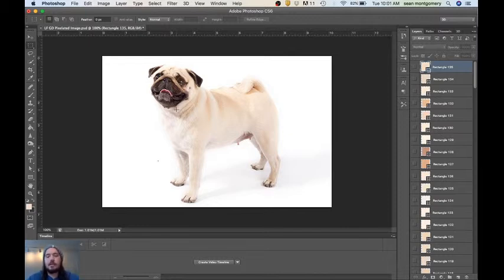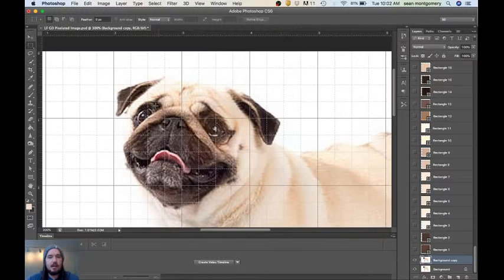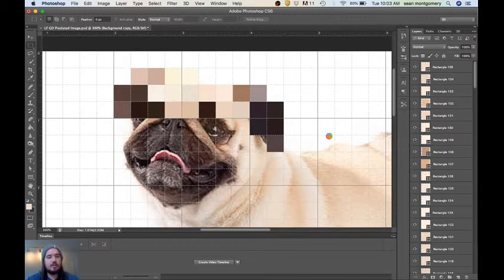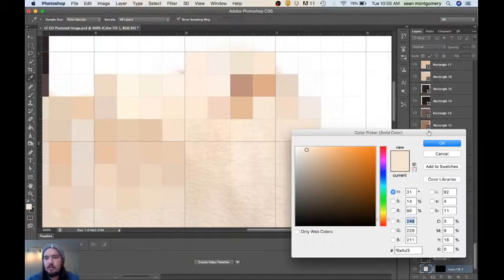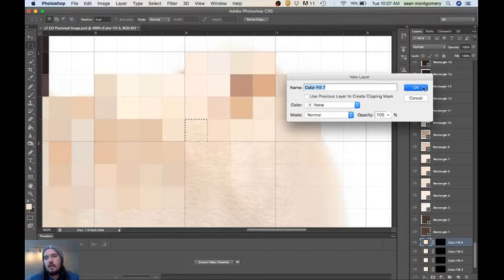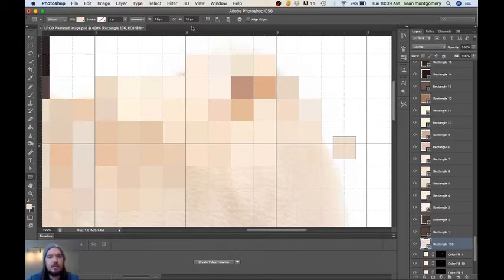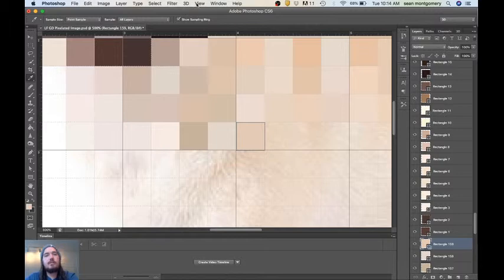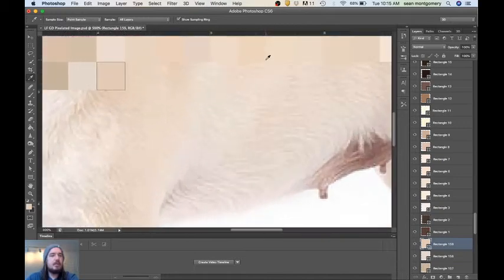Pixelated image 1 - Photoshop/Gimp